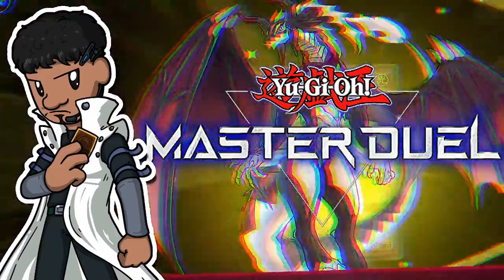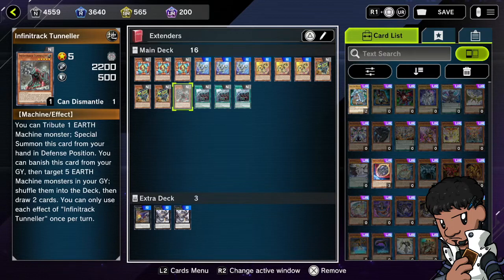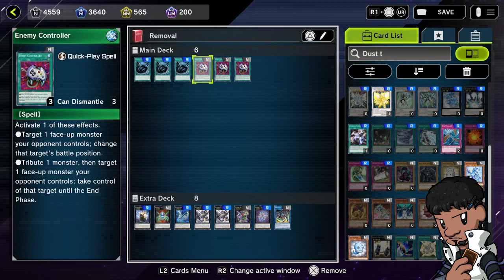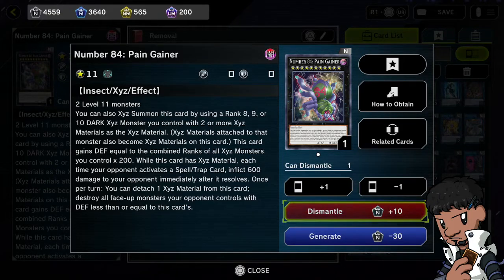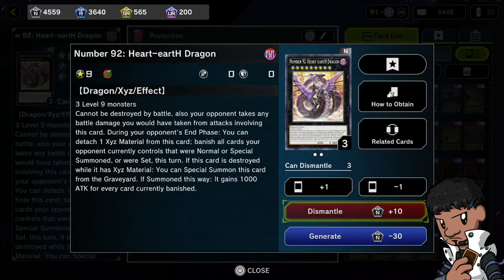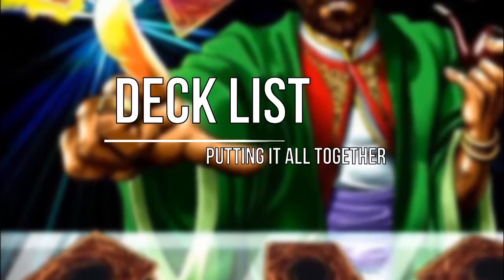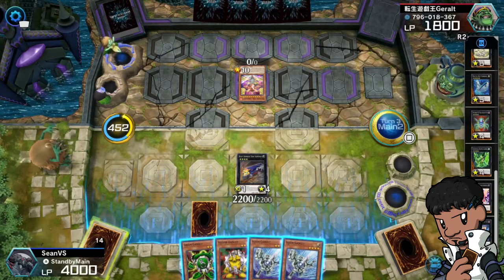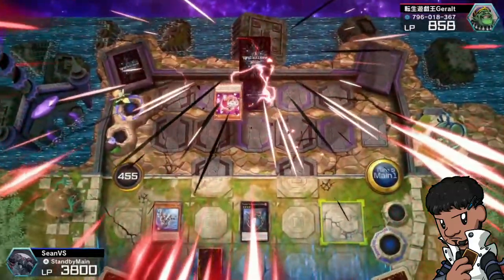Infinitrack Gadget Deck Profile - Yu-Gi-Oh! Master Duel N/R Festival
Oh man I'm having SO much fun with this festival!  It's genuinely refreshing to have to learn an alternative format that follows the same rules as standard Yu-Gi-Oh! Master Duel.  Definitely an improvement over XYZ festival!

This video is a breakdown and list of my Infinitrack Gadget build featuring cards like Draglubion, Seven Sins and the dreaded Heart-Earth Dragon!  Quite possibly the best Level 4 deck in the format!

~~~Add Me~~~

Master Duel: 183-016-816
PSN: StandbyMain